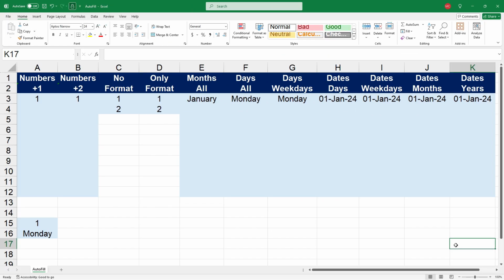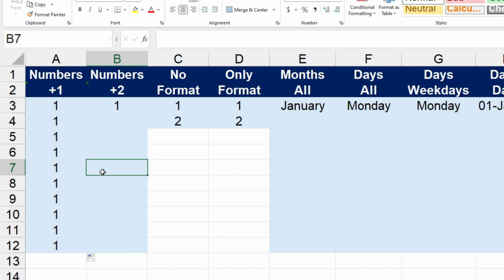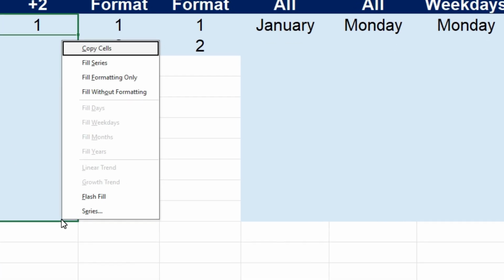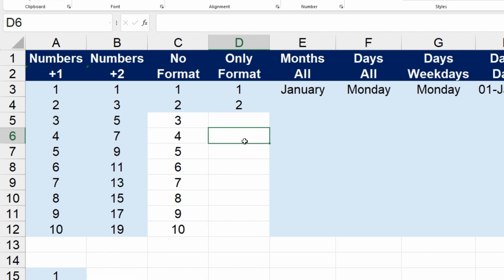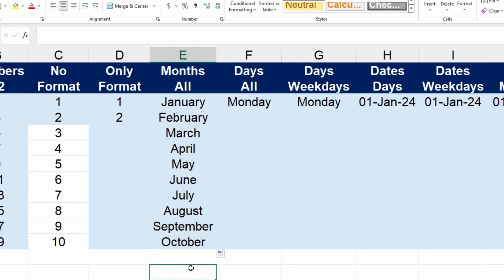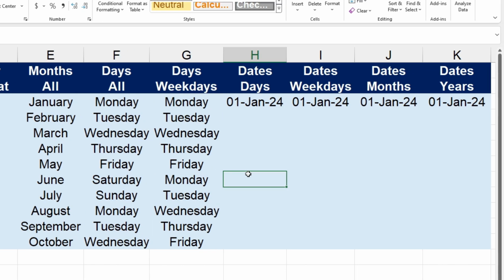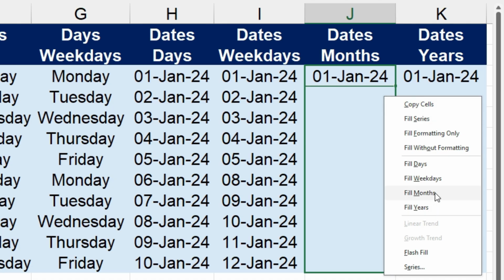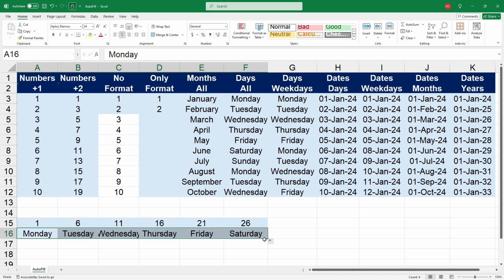Excel Autofill Tutorial - Number Series, Dates, Months, Weekdays & More (Lesson 17 of 50)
In this Excel Autofill tutorial, you'll learn how to significantly speed up your workflow and enhance your data management skills. Say goodbye to repetitive typing and hello to more productive Excel sessions!

⌚ TIMESTAMPS
00:00 Excel Autofill Tutorial - Number Series, Dates, Months, Weekdays & More (Lesson #17 of 50)
00:28 AutoFill number series
02:40 AutoFill without formatting
03:16 AutoFill formatting only
03:44 AutoFill months
04:13 AutoFill days
04:28 AutoFill weekdays only
05:00 AutoFill add one day
05:20 AutoFill add one weekdays
05:42 AutoFill add one month
05:55 AutoFill add one month
06:15 AutoFill horizontally